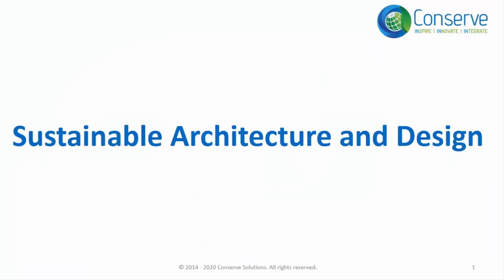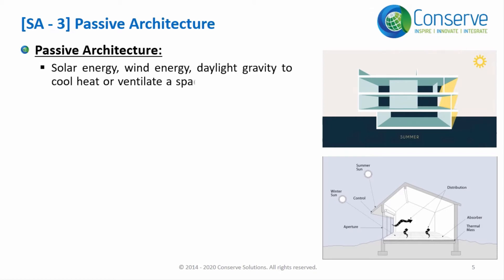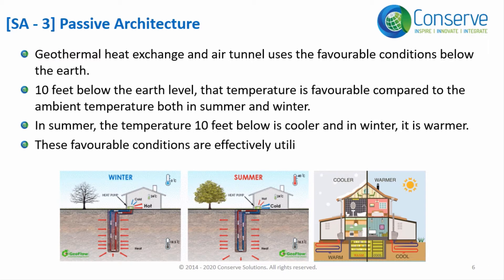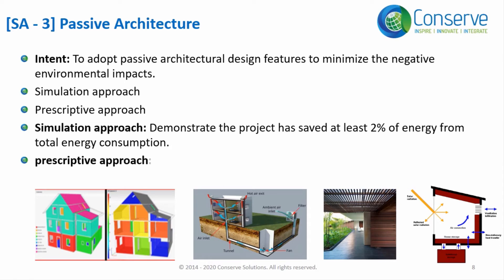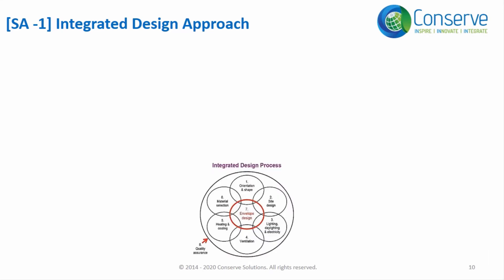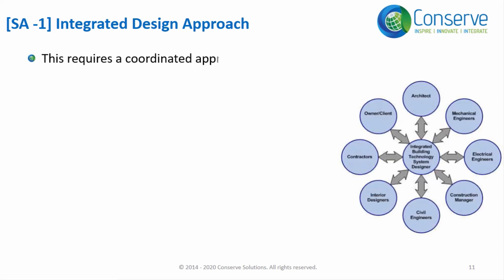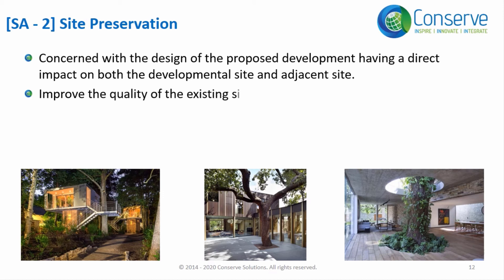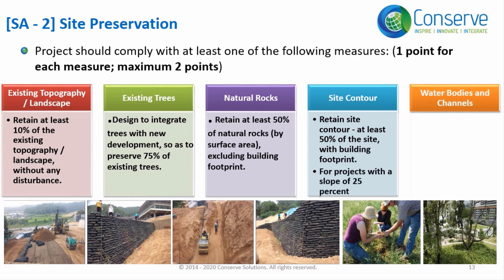Sustainable Architecture & Design | IGBC AP Exam Preparation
This video covers:
• Introduction to Sustainable Architecture & Design
• Passive Architecture
• Integrate Design Approach
• Site Preservation

Time frame:
• Introduction to Sustainable Architecture & Design - 00:00 – 01:03 min.
• Passive Architecture- 01:04 – 03:36 min.
• Integrate Design Approach- 03:37 – 06:13 min.
• Site Preservation- 06:14 – 08:00 min.